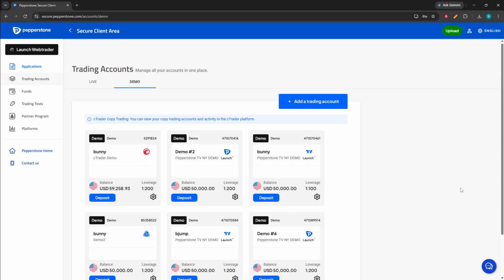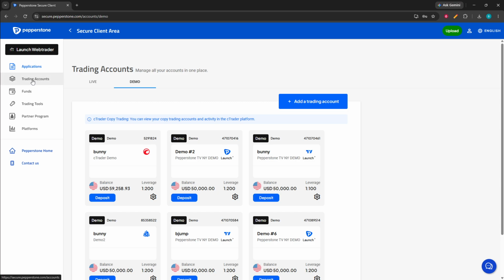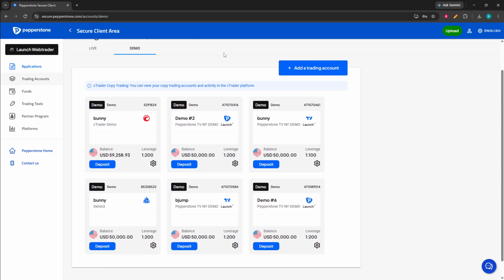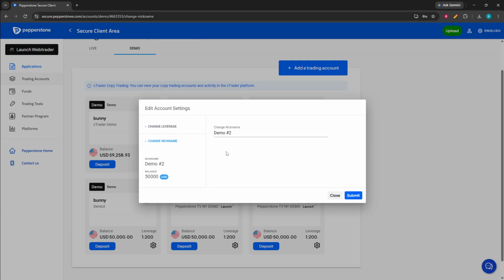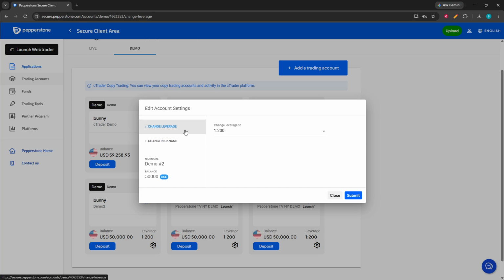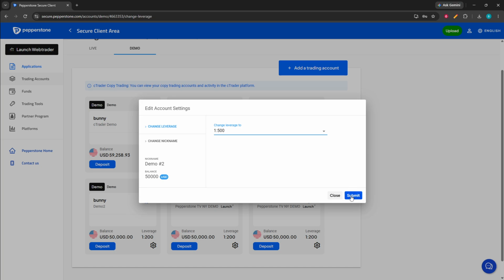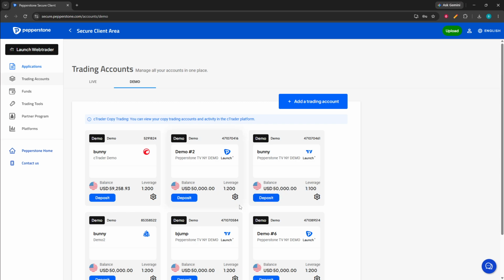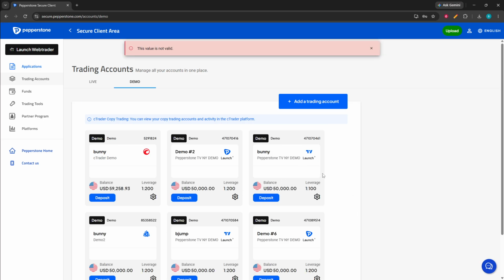How to Adjust Your Leverage on Pepperstone (Beginner Guide 2026)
Learn how to adjust your leverage on Pepperstone step by step.

Perfect for understanding leverage settings and managing trading risk effectively.